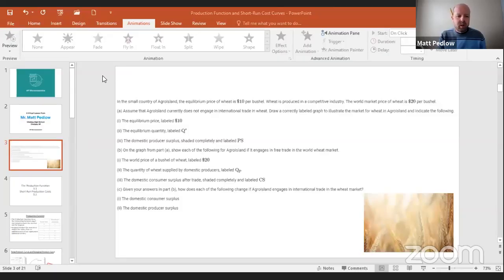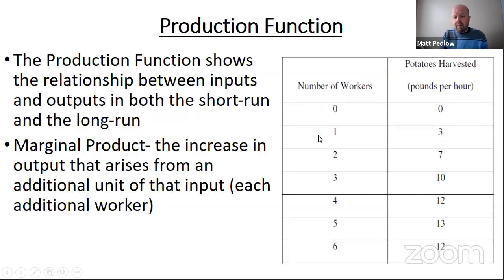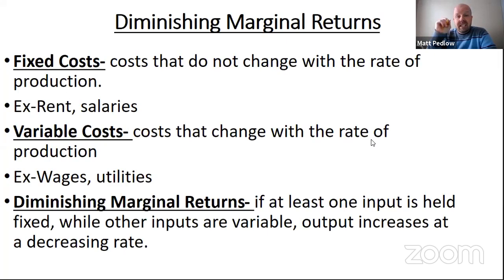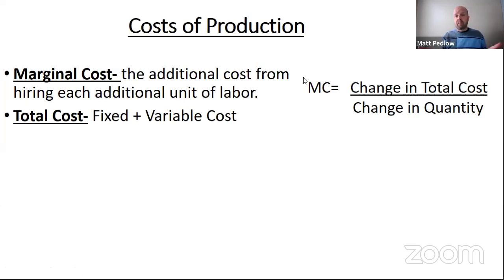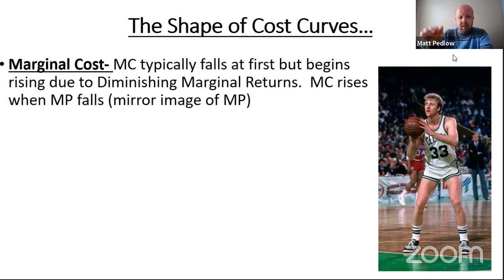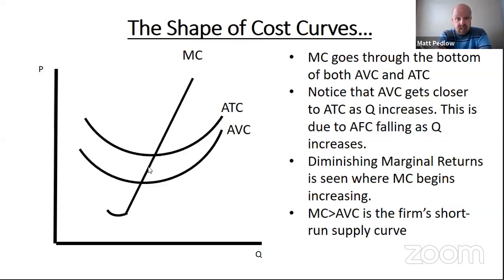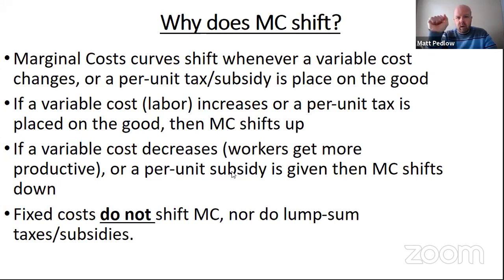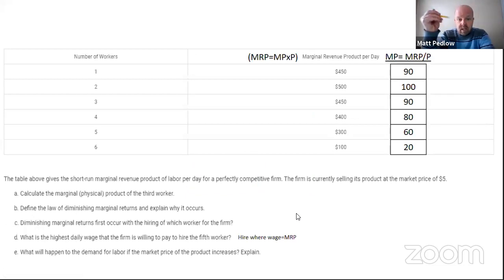AP Microeconomics: 3.1-3.2 Production Function and Short-Run Production Costs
This AP Microeconomics covers units 3.1 and 3.2

Unit 3.1 The Production Function;
Unit 3.2 Short-Run Production Costs.

Skills
Define economic principles and models.